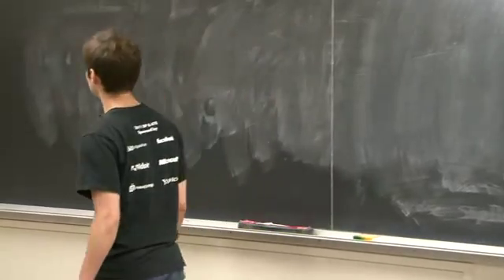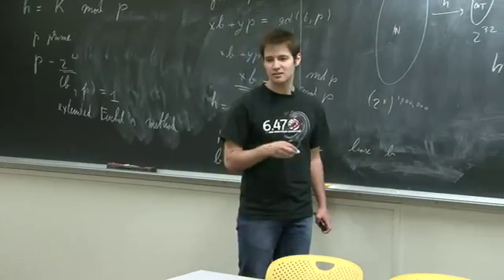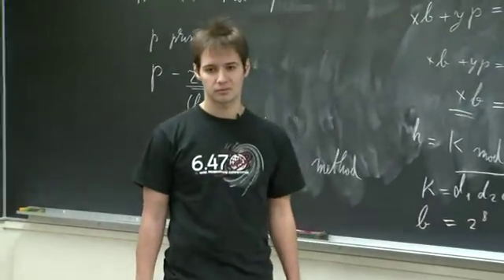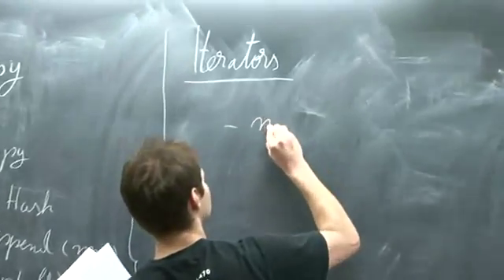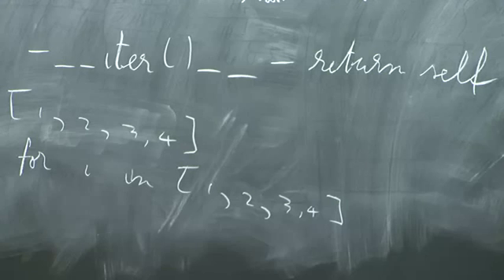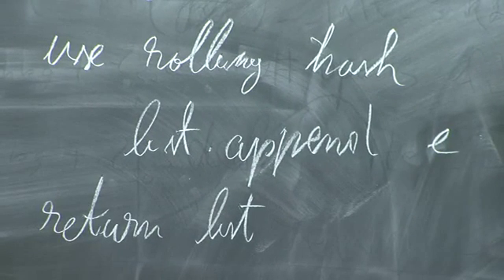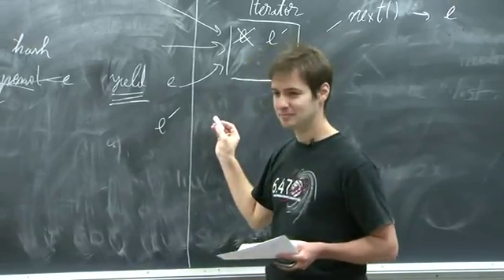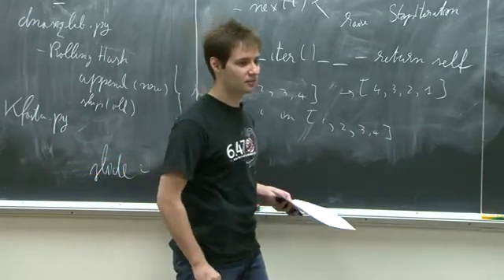10 12 480p